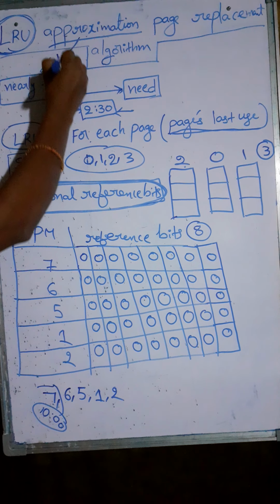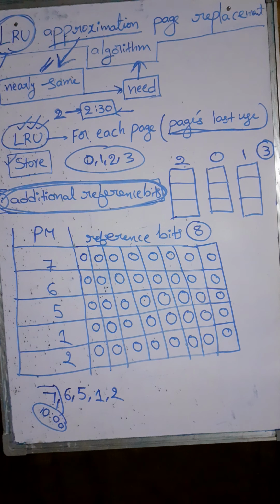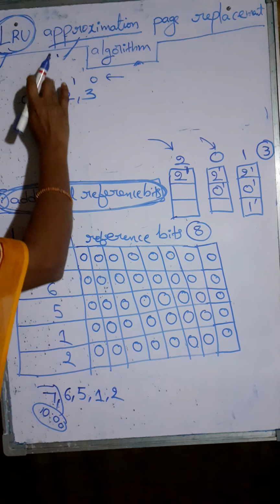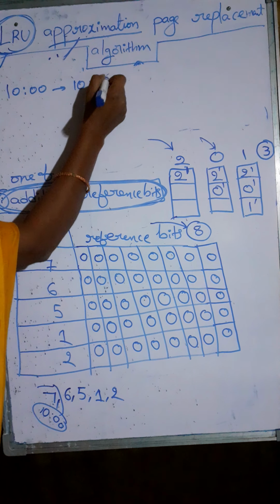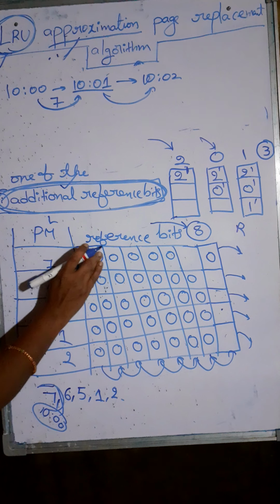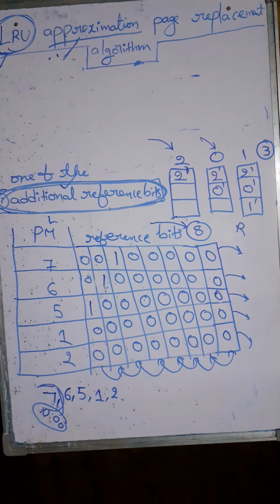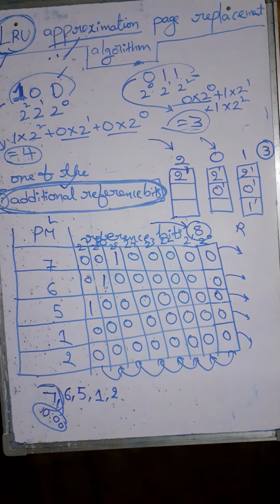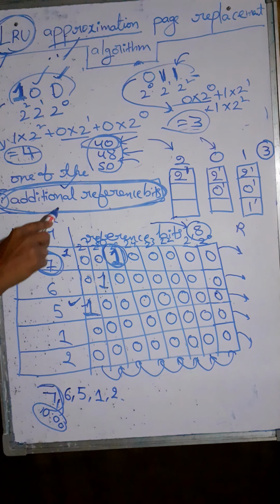LRU APPROXIMATION page replacement algorithm(9)